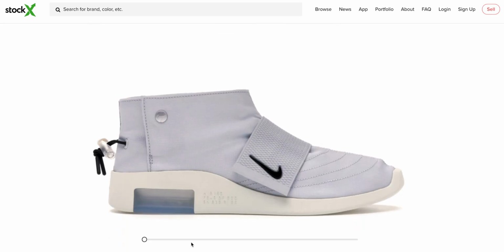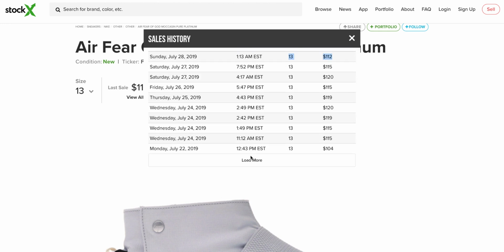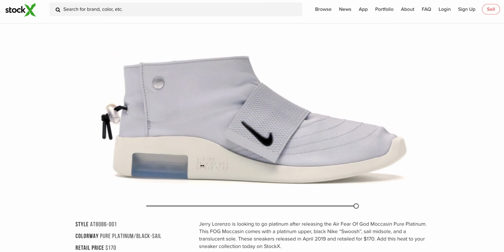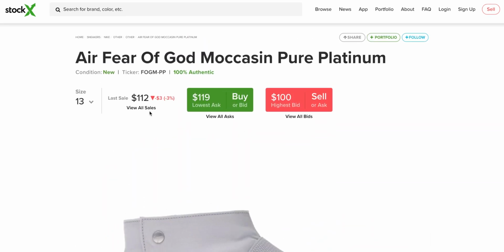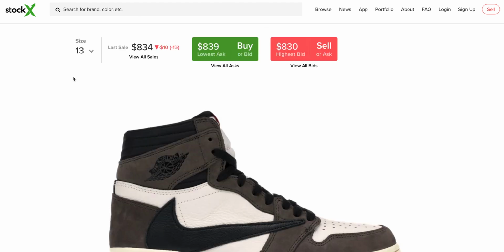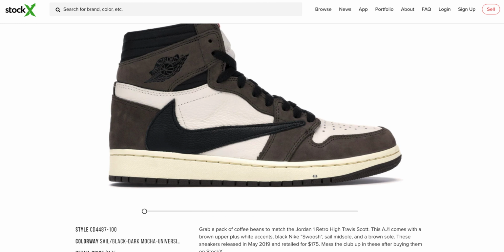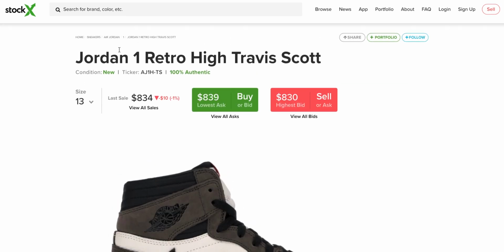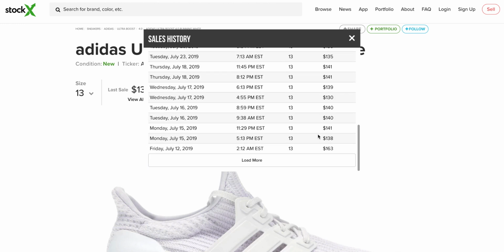How To Get the Best Deals on StockX | StockX Steals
Is StockX worth it? This video gives you some tips on How to Win with StockX. If you like the shirt, cop it